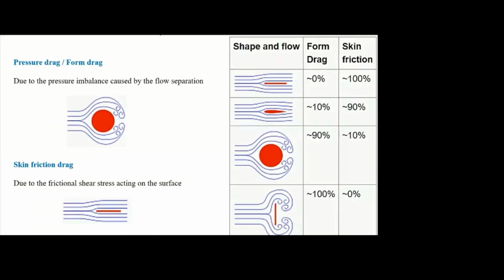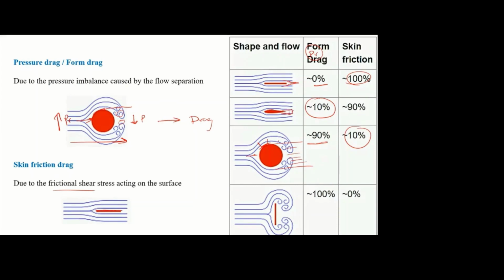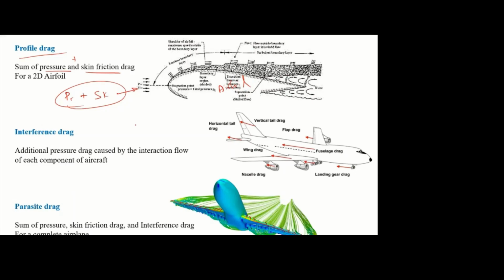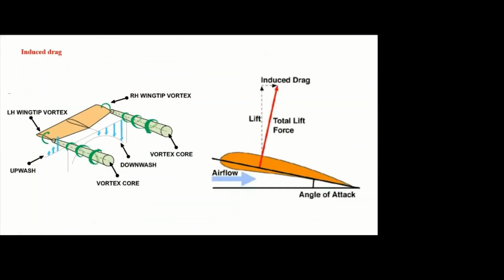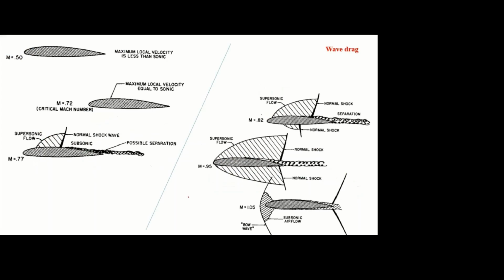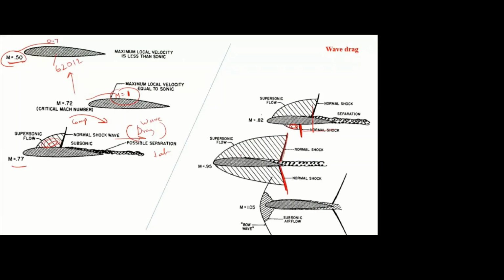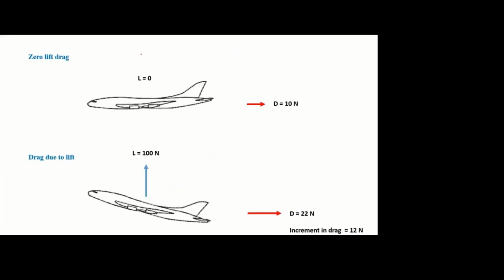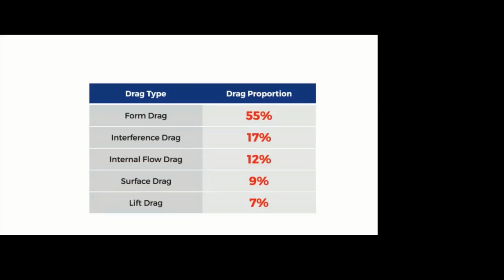Types of Drag